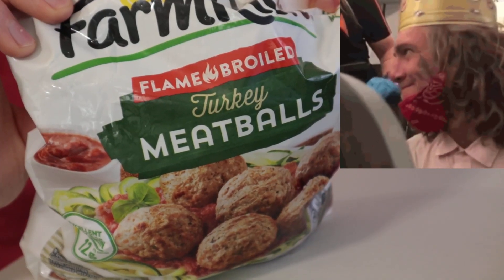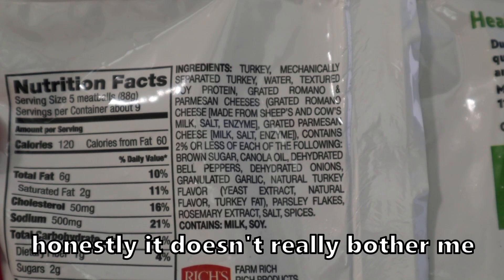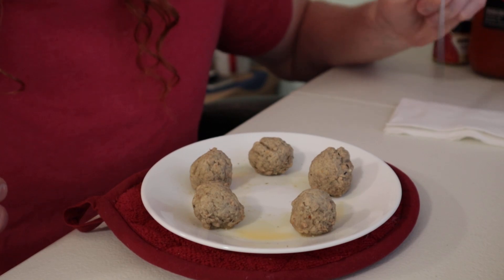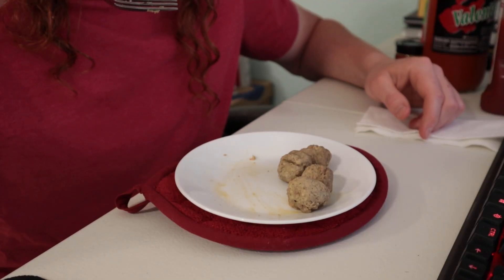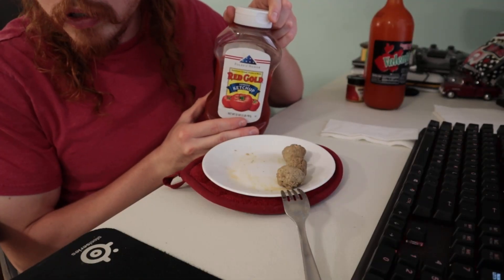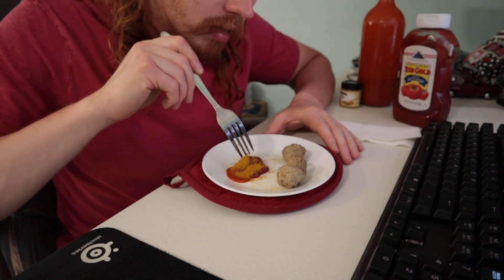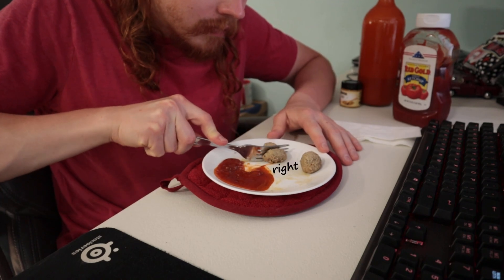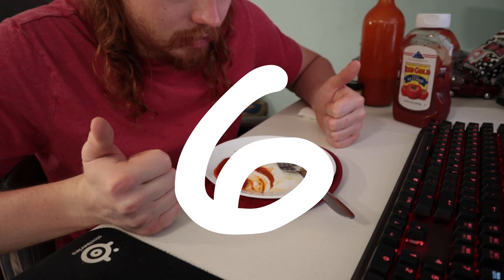FarmRich Turkey Meatballs Review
hi Rich!

FarmRich Flame Broiled Turkey Meatballs review